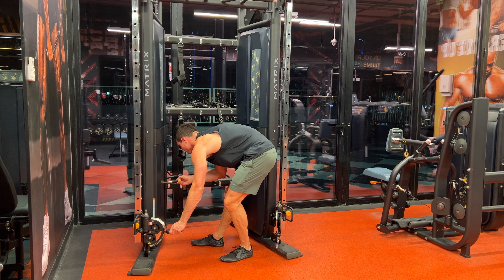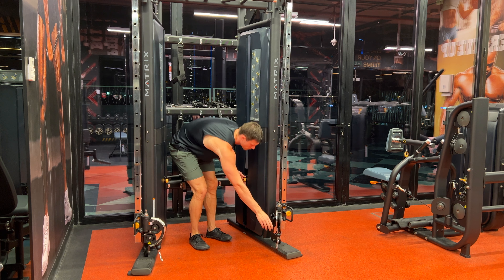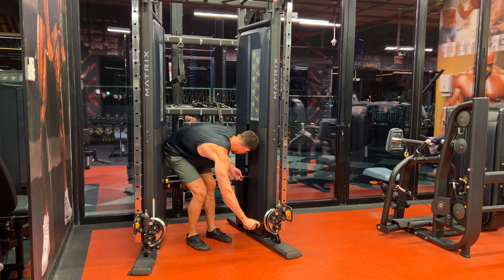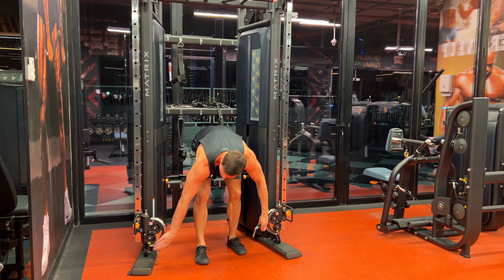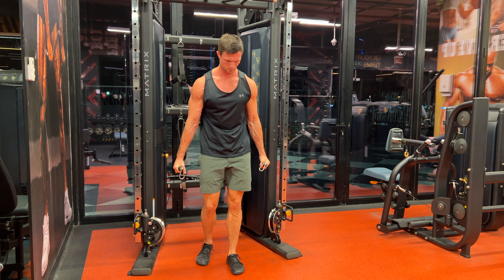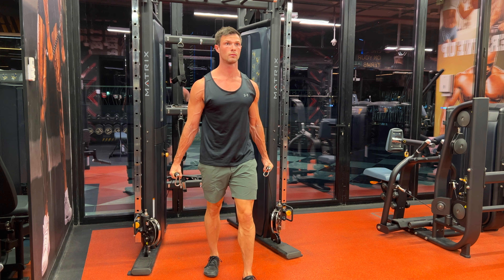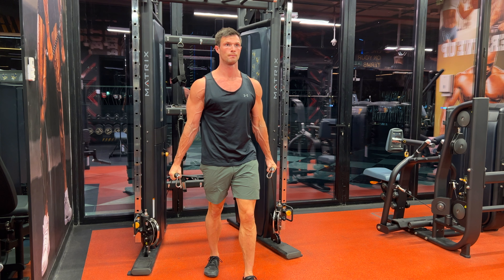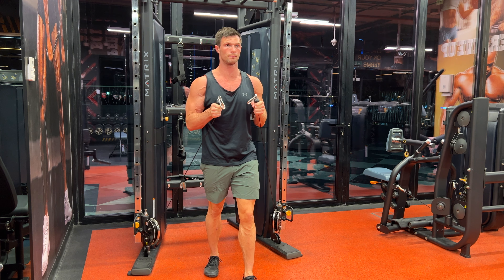Hammer Curls With Cable Balls